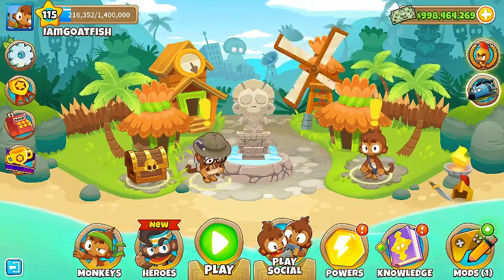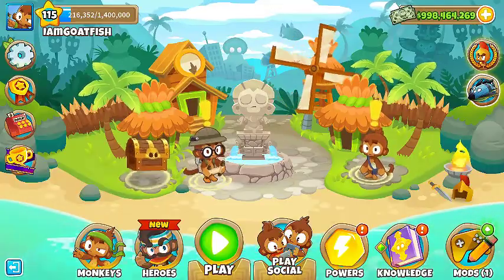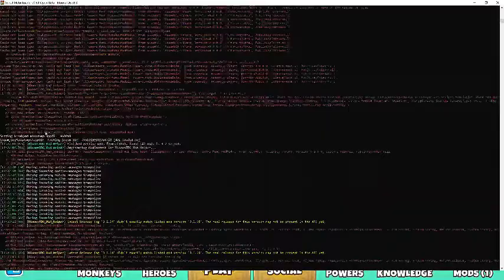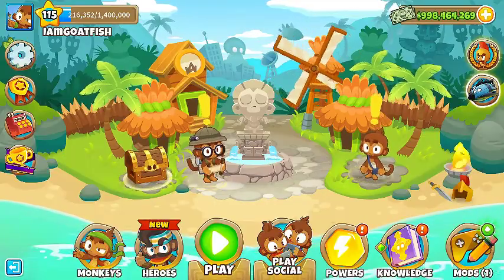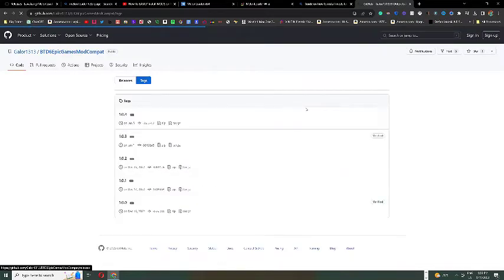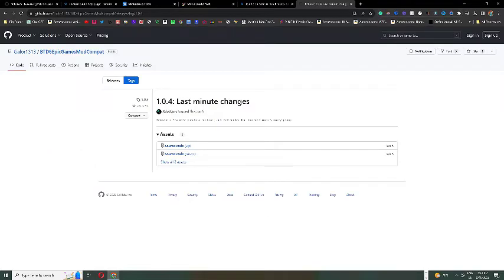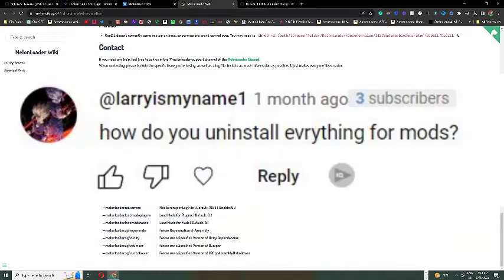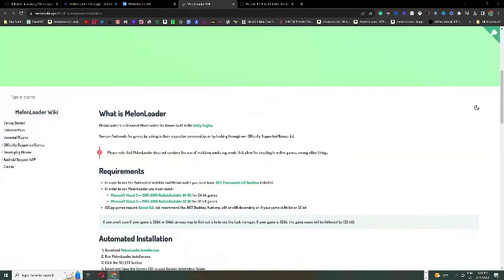How to Fix BTD6 MELON LOADER Not Working 2023.